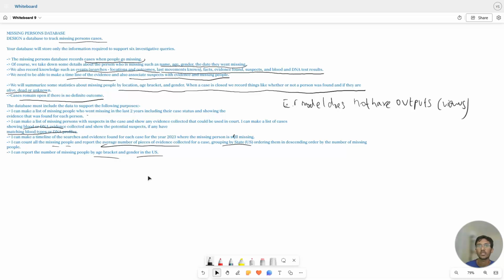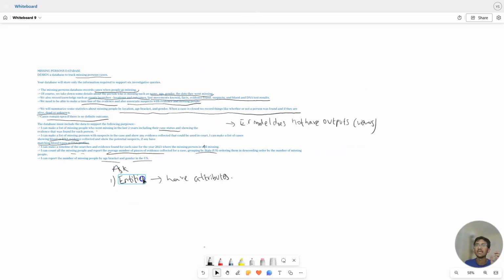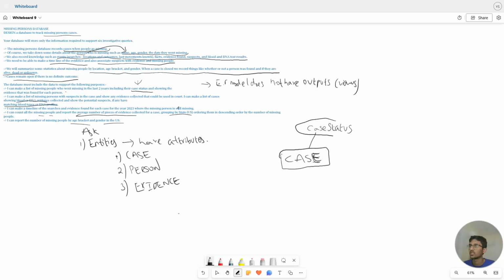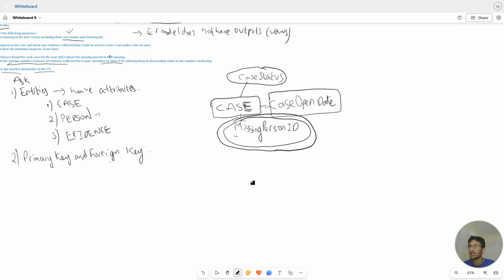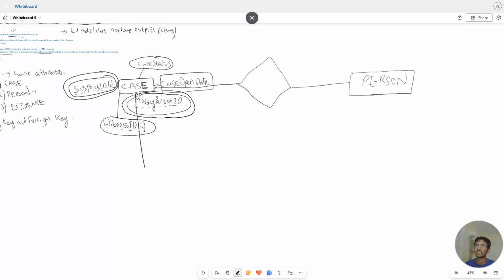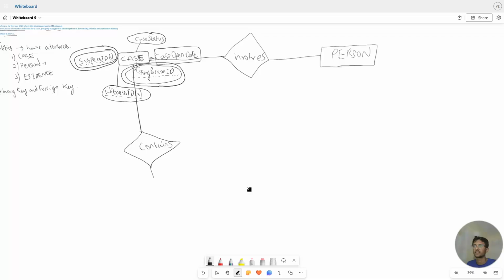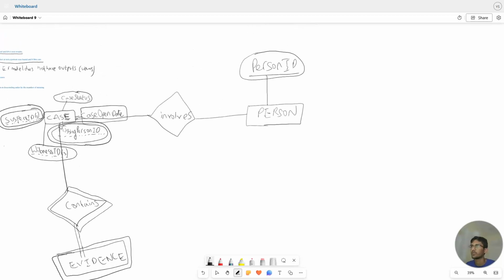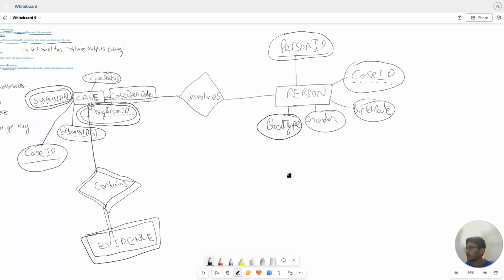E.R Model of a Missing Person's Database | Database Systems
In this video, we go over an Entity Relationship Model of a Missing Person's Database. Here is the question:-
MISSING PERSONS DATABASE
DESIGN a database to track missing persons cases.

Your database will store only the information required to support six investigative queries.

- The missing persons database records cases when people go missing.
- Of course, we take down some details about the person who is missing such as name, age, gender, the date they went missing.
-We also record knowledge such as events (searches - locations and outcomes, last movements known), facts, evidence found, suspects, and blood and DNA test results.
-We need to be able to make a time line of the evidence and also associate suspects with evidence and missing people.

-We will summarize some statistics about missing people by location, age bracket, and gender. When a case is closed we record things like whether or not a person was found and if they are alive, dead or unknown.
-Cases remain open if there is no definite outcome.

The database must include the data to support the following purposes:-
- I can make a list of missing people who went missing in the last 2 years including their case status and showing the
evidence that was found for each person.
- I can make a list of missing persons with suspects in the case and show any evidence collected that could be used in court. I can make a list of cases
showing blood or DNA evidence collected and show the potential suspects, if any have
matching blood types or DNA profiles.
- I can make a timeline of the searches and evidence found for each case for the year 2023 where the missing person is still missing.
- I can count all the missing people and report the average number of pieces of evidence collected for a case, grouping by State (US) ordering them in descending order by the number of missing people.
- I can report the number of missing people by age bracket and gender in the US.